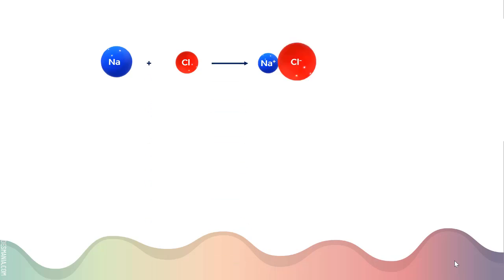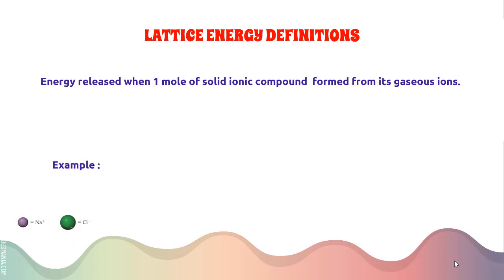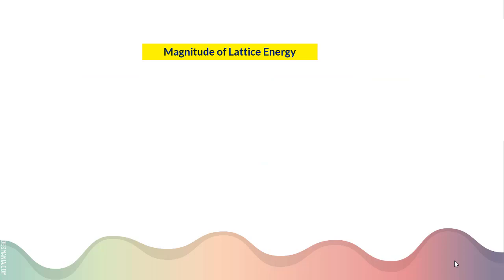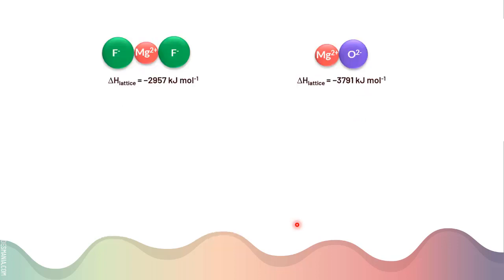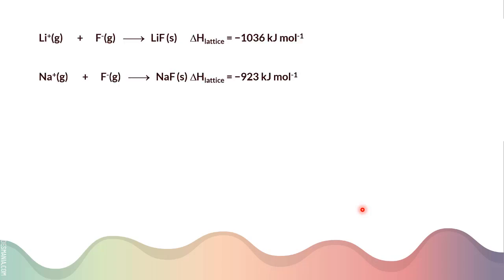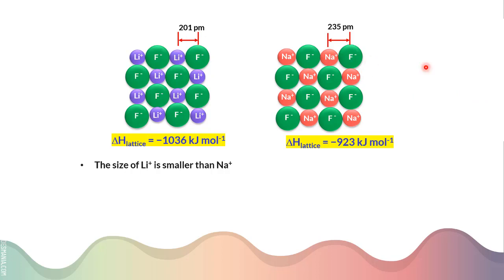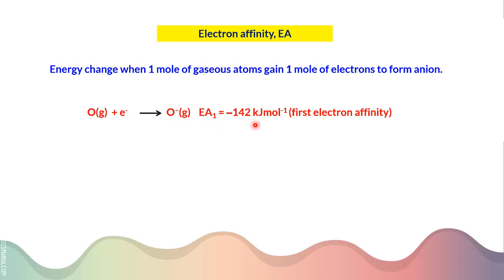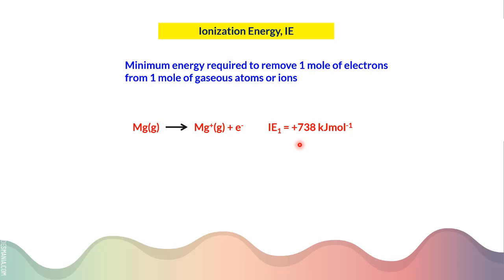Lecture Week 4 (2.4: BORN HABER CYCLE Part 1)